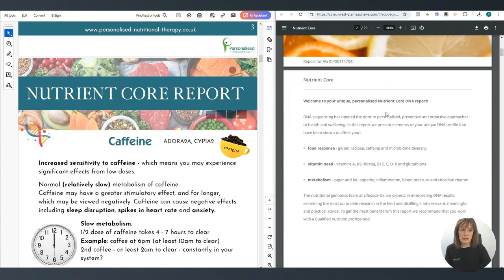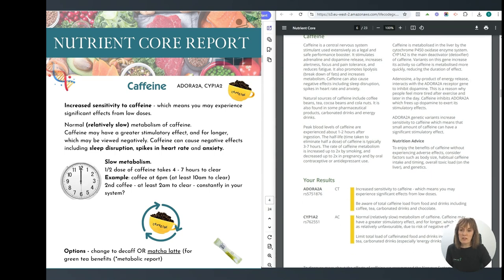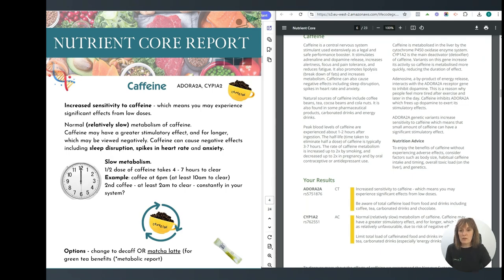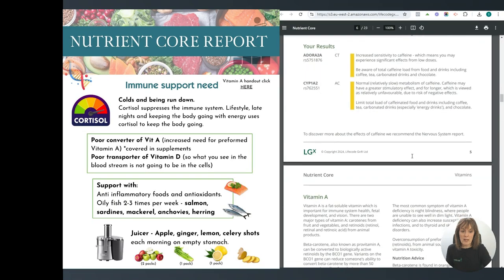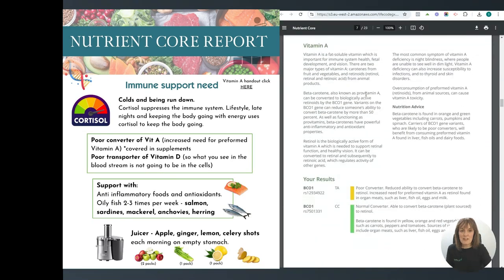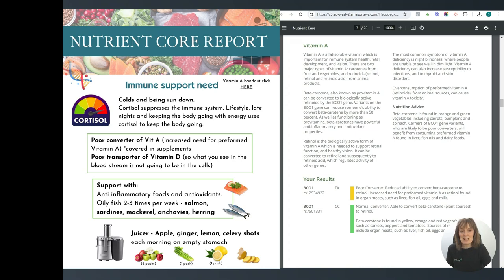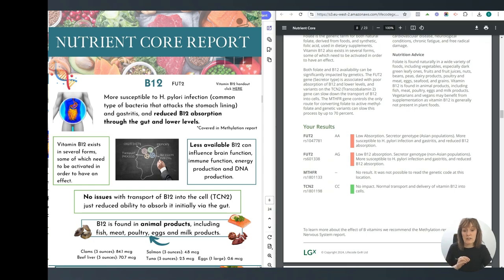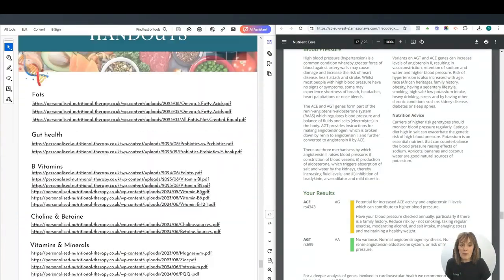Personalised Nutrition Insights with the Nutrigenomics Nutrient Core Report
Are you struggling with unexplained food sensitivities or finding it hard to pinpoint what your body truly needs to thrive?
Maybe you’re dealing with:

*Digestive issues like bloating or discomfort after meals
*Sensitivity to gluten, lactose, or caffeine
*Constant fatigue or low energy levels
*Difficulty managing your weight
*Inflammation or chronic joint pain
*High blood pressure or poor blood sugar control
*Irregular sleep patterns or trouble waking up refreshed

These could be signs that your body has unique nutritional needs that aren’t being met. Understanding your genetics can help unlock the answers!

In this video, I walk you through the Nutrigenomics Nutrient Core Report, which gives deep insights into how your body processes food, absorbs nutrients, and manages key metabolic functions. You’ll learn about:

Food Response – Are you genetically predisposed to gluten or lactose sensitivity? How does your body handle caffeine? I’ll show you how these factors could be impacting your digestion and gut health, including your microbiome diversity.

Vitamin Needs – Do your genes suggest a higher need for essential vitamins like A, B9 (folate), B12, C, D, K, or glutathione? Learn how to optimise your nutrient intake to support better energy, immune function, and overall vitality.

Metabolism – Discover how your genes influence your response to sugar and fat, regulate your appetite, and affect key areas like inflammation, blood pressure, and even your circadian rhythm (sleep-wake cycle).

Along with your lab results, I provide personalised video feedback (this video is an edited snapshot of a real life case study) to help you understand the report and what it means for your health. You’ll also receive handouts and resources tailored to your genetic profile, giving you practical tools to adjust your diet, lifestyle, and supplement plan for optimal health.

This isn’t just about treating symptoms – it’s about uncovering the root causes behind why your body may react the way it does to certain foods and nutrients, and making informed changes to boost your wellbeing.

✨ Ready to unlock your body's potential?

Let’s dive into how personalised nutrigenomics can guide you toward better health and vitality.

Click play to start your journey today!

🌟 Unlock More Resources for Your Health Journey! 🌟
Looking to take control of your health and nutrition?

🍽️ Join My Weekly Nutrition Newsletter – Get exclusive recipes, tips, and expert advice delivered to your inbox every week!

🥦 Custom Meal Plans – Tailored to fit your lifestyle and health goals.

📚 Nutrition Courses – Learn at your own pace with our in-depth online courses.

📖 Ebooks – Dive into a variety of nutrition-focused ebooks packed with actionable tips.

🥗 Recipe Packs – Find fresh and nutritious meal ideas with easy-to-follow recipes.

📅 Digital Meal Planner – Take the stress out of meal planning with my online tool.

🏋️‍♀️ Health & Lifestyle Recommendations – Explore handpicked products and tools for a healthier lifestyle.

📝 Read My Blog – Stay informed with articles on the latest in nutrition and wellness.

🧬 DNA Testing & Nutrigenomics – Discover how your genes affect your health with personalized nutrition advice.

👩‍⚕️ 1:1 Nutritional Therapy – Work directly with me to create a personalized nutrition plan that works for you.

🏢 Corporate Wellness Presentations – Improve workplace wellness with tailored corporate nutrition presentations.

Take care
Sonia
(MSc Personalised Nutrition)